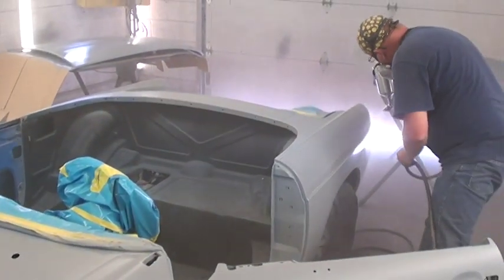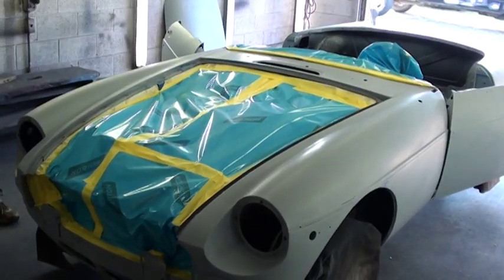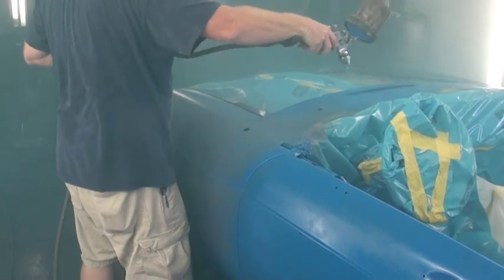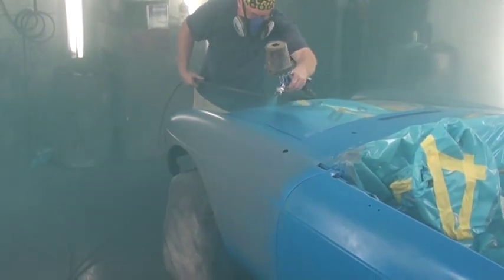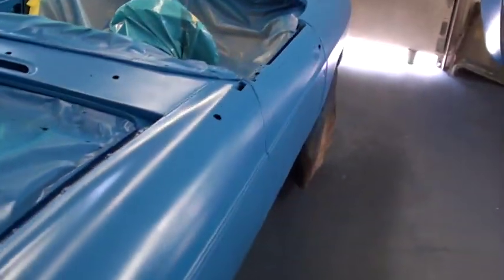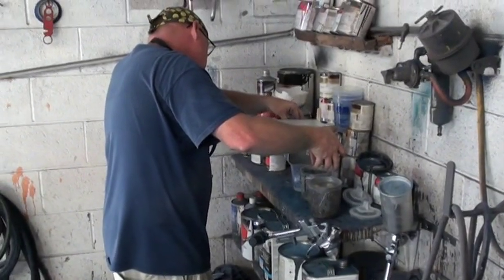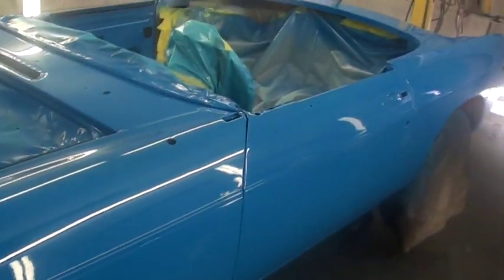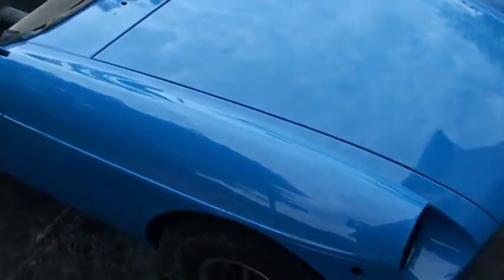MGB Restoration, Paint Shop Clip 13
MG hits the paint shop, Primed and blocked out, with 400 paper. Then back to Grant's for paint.